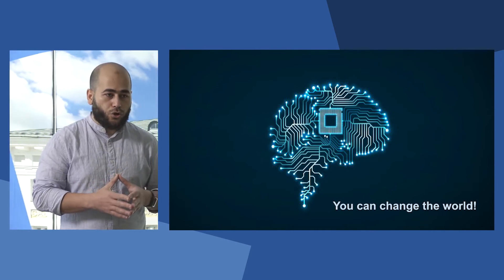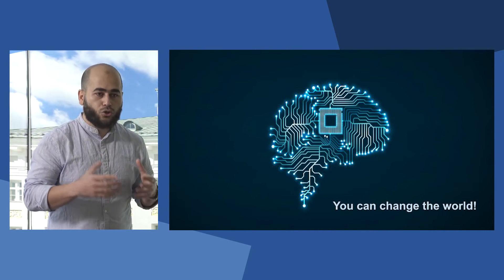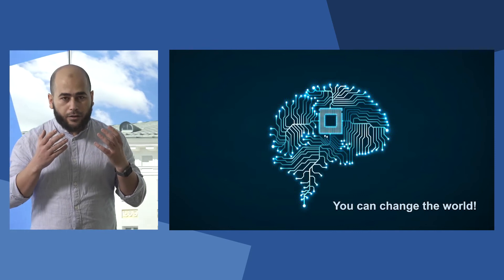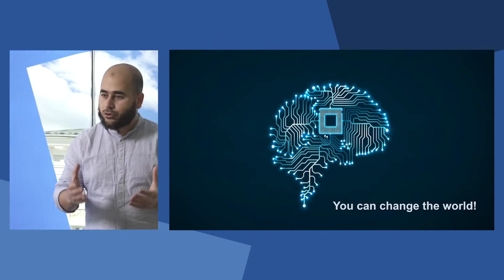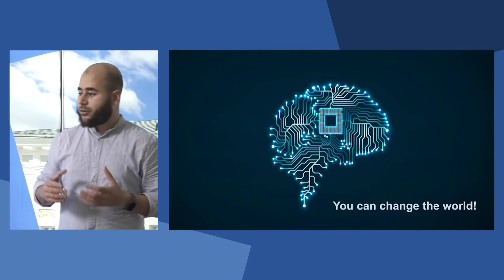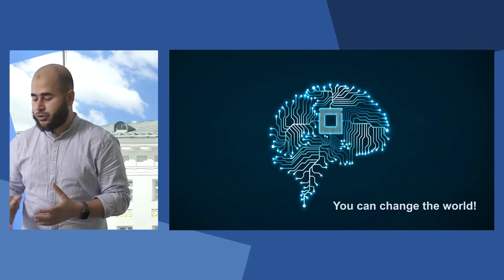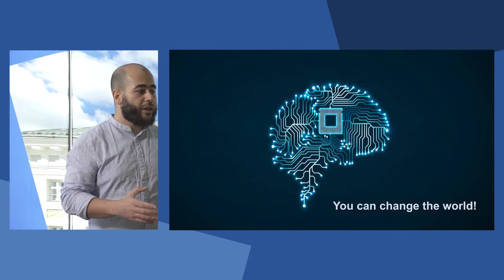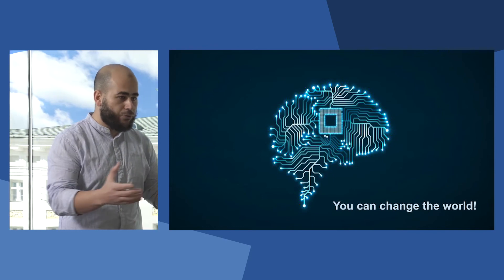Machine Learning for Everyone | 3-Minute Thesis Competition 2022 | Hassan Eldeeb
Each year, the University of Tartu organises a 3-minute thesis competition for doctoral students. The event gives an opportunity to introduce one's research or a recent publication to the general public and other doctoral students either in Estonian or English.

Presentations will be recorded on the site. The best presenter in English will have the opportunity to represent the university at the international Coimbra Group 3-Minute Thesis competition.

Hassan Eldeeb is Junior Research Fellow of Big Data at the Chair of Data Science,  Institute of Computer Science. His presentation is called "Machine Learning for Everyone".